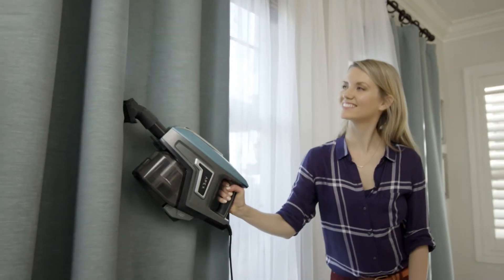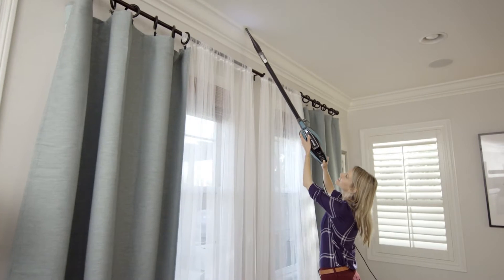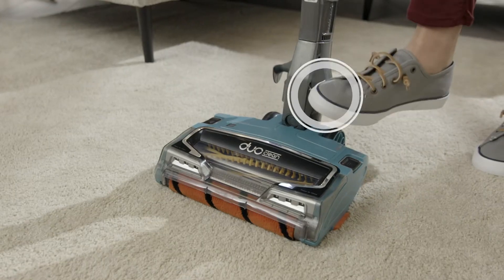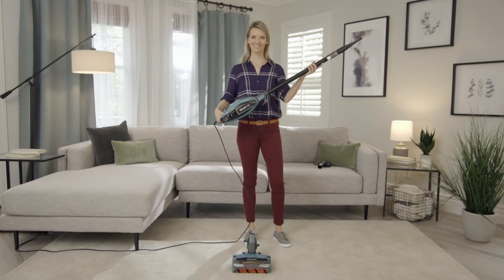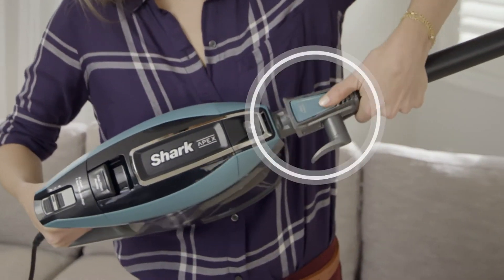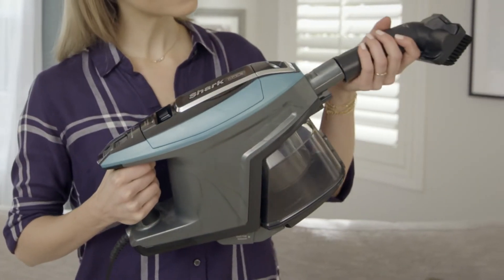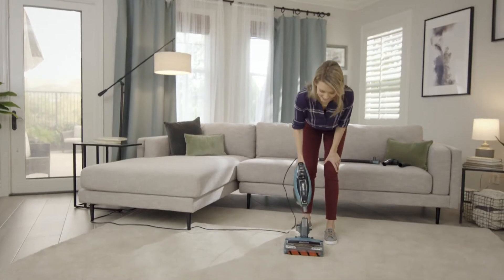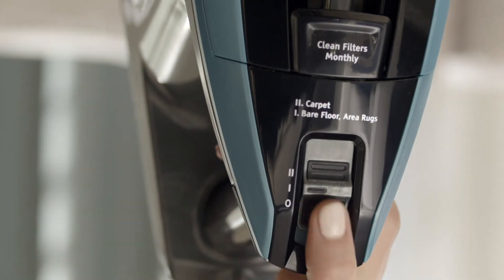How to clean above-floor areas with the Shark® Ultra-Light Corded Stick Vacuum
Learn how to convert the Shark® Ultra-Light Corded Stick Vacuum into a handheld vacuum to clean above-floor areas such as baseboards, stairs, furniture, ceilings, and other hard-to-reach areas.

To learn more, visit sharkclean.com.